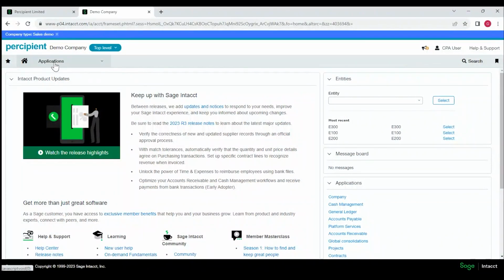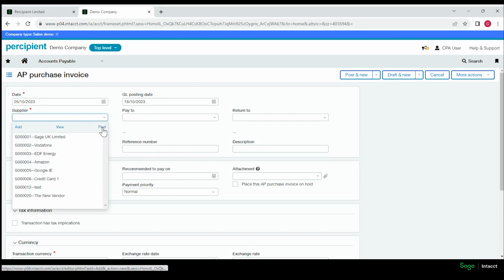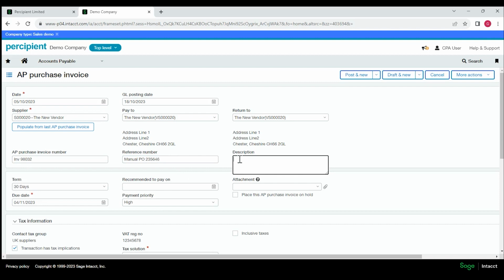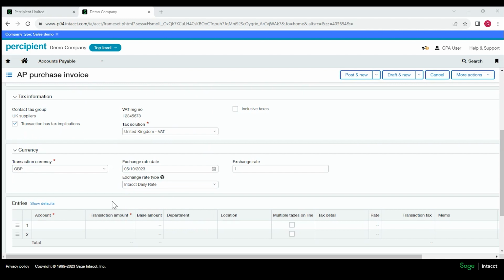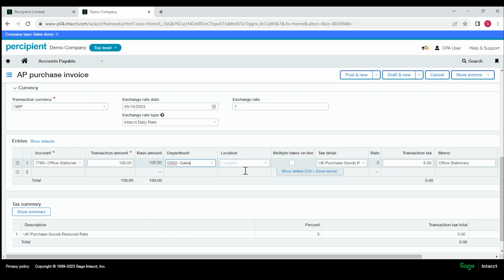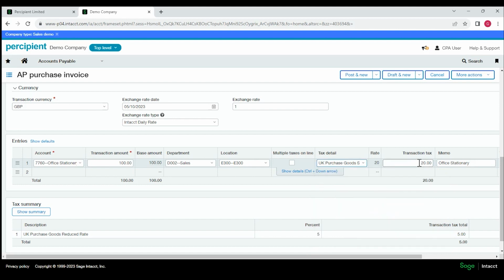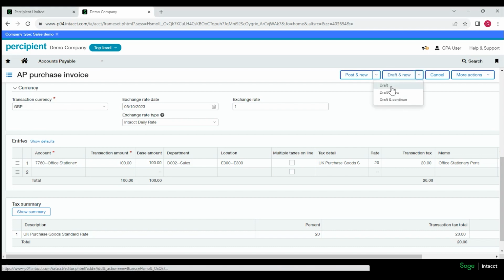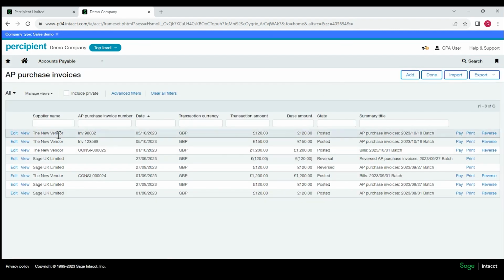Sage Intacct How to Add a Bill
Learn how to add a bill when you receive a vendor invoice in Sage Intacct.

You invested in the best-of-breed finance software, so why not invest in a best-in-class support service with Percipient? Learn more about our Sage Intacct support services